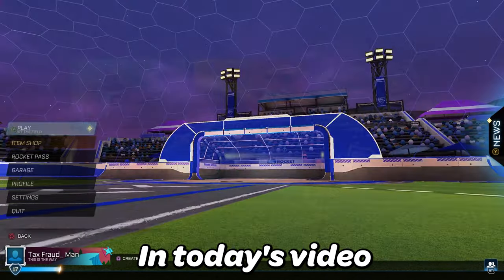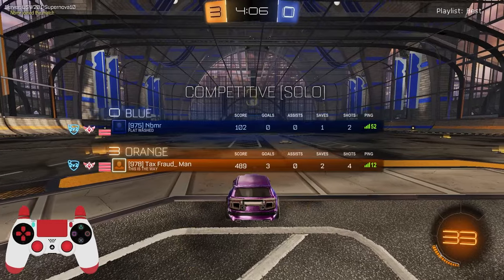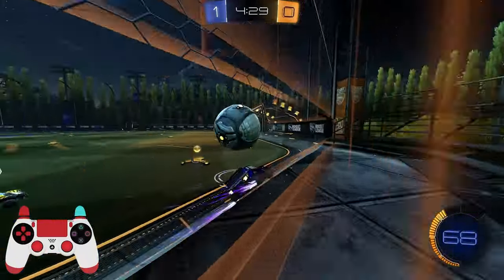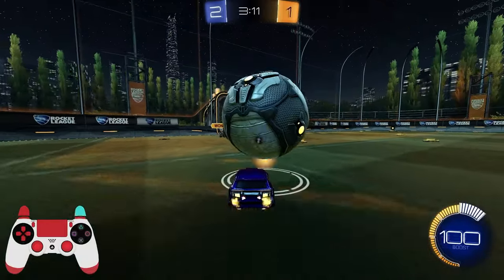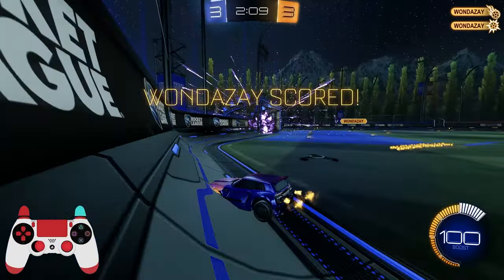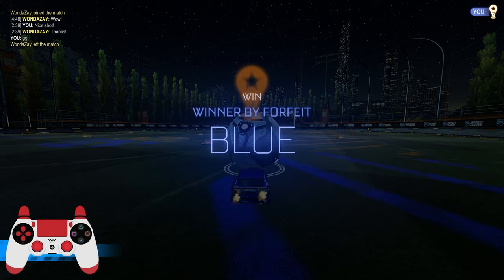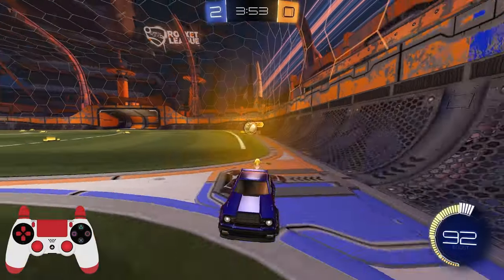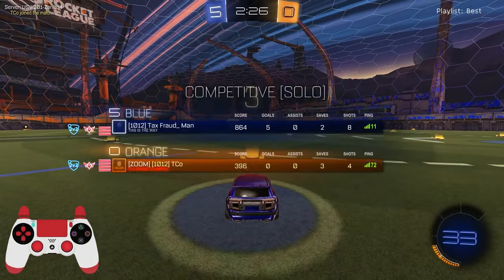Is this player a Smurf? Road to Grand Champ 1v1s!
My other socials:
2nd YT: Grav_talks